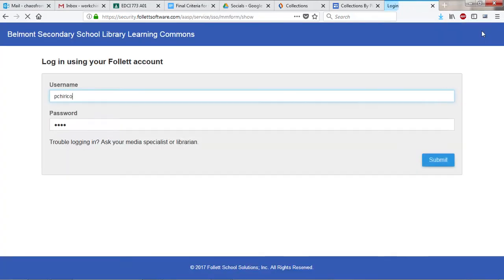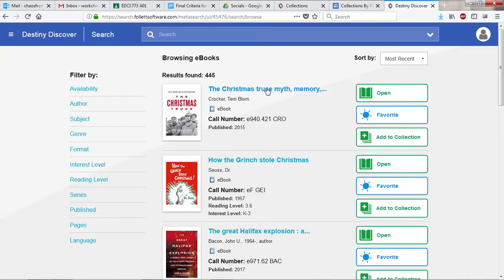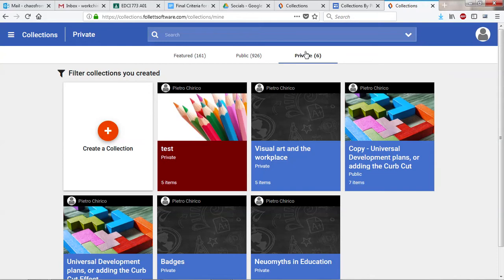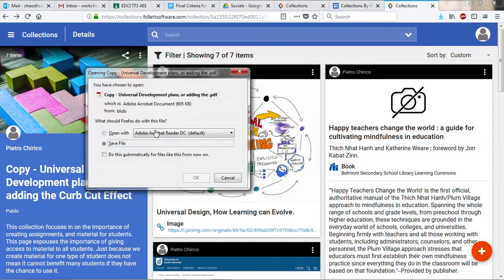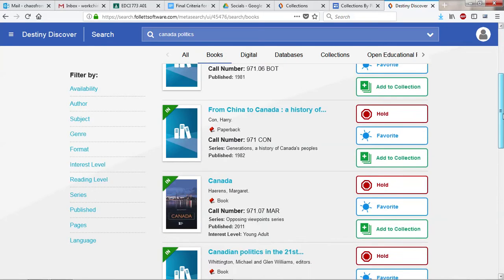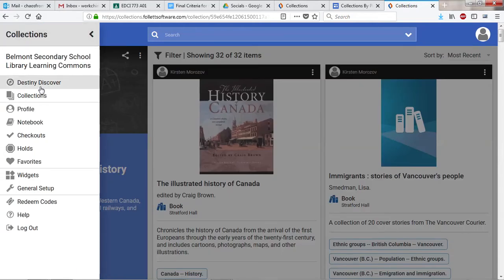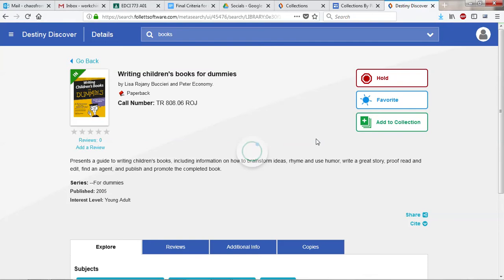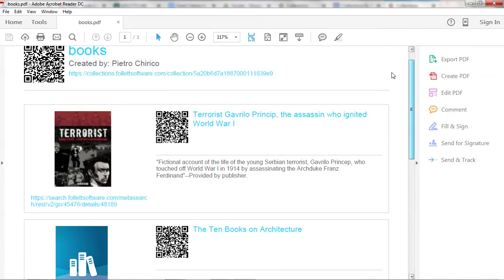Collections walkthrough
Walk through for Collections.